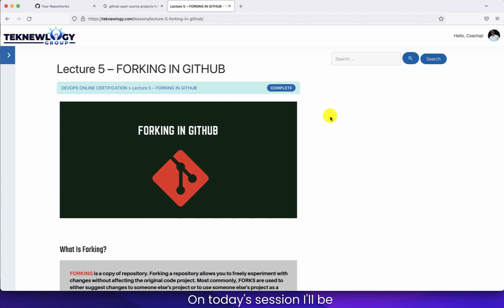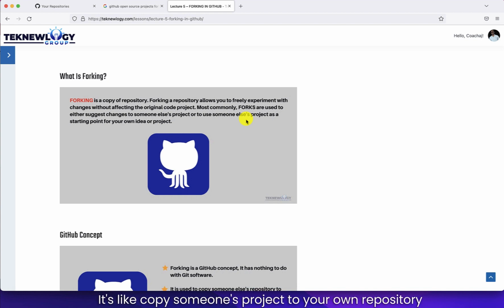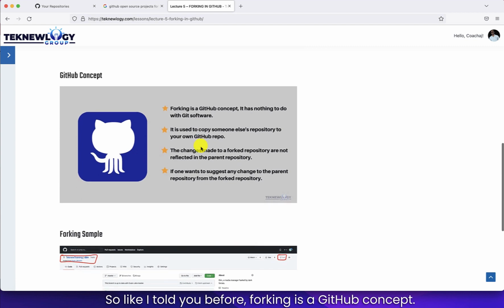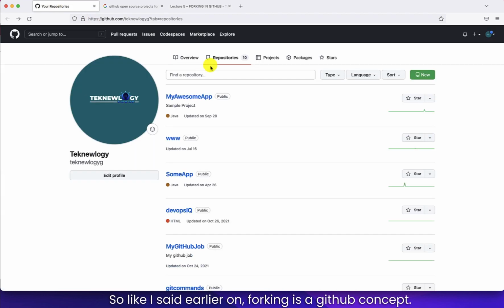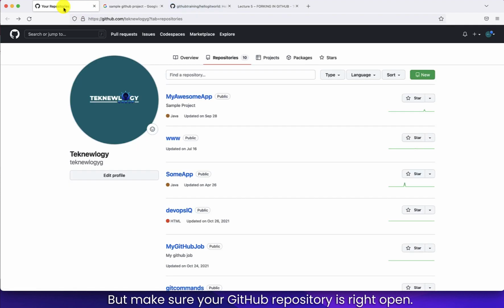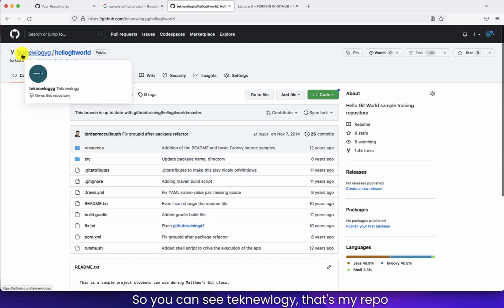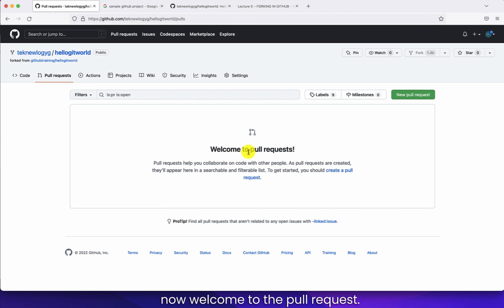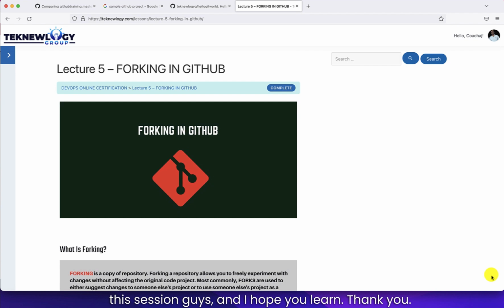Forking in GitHub